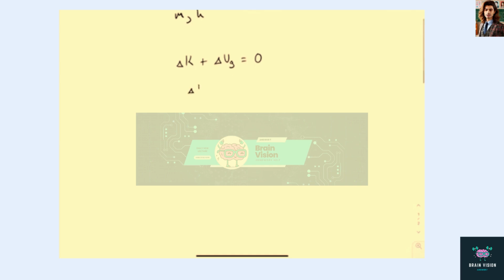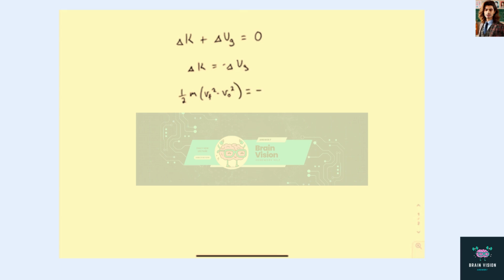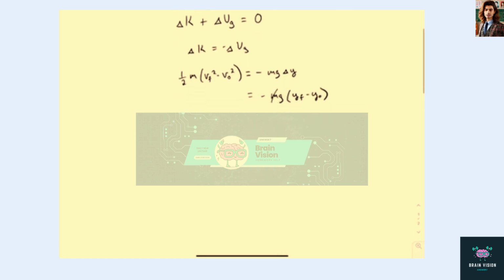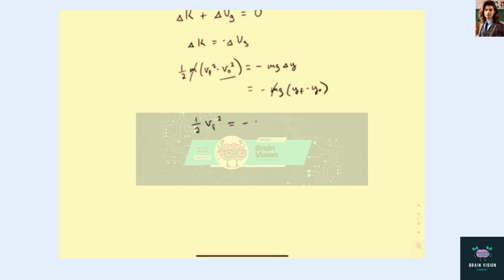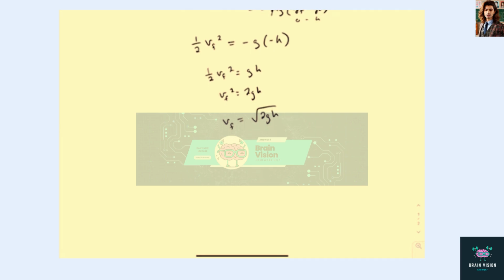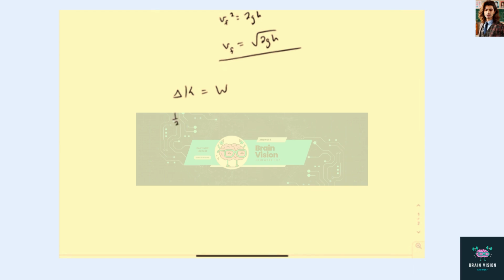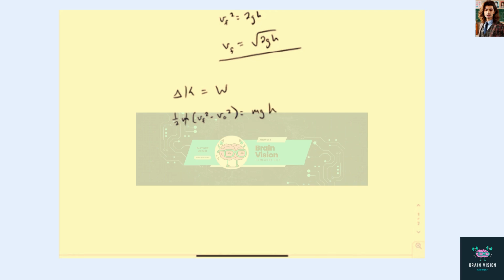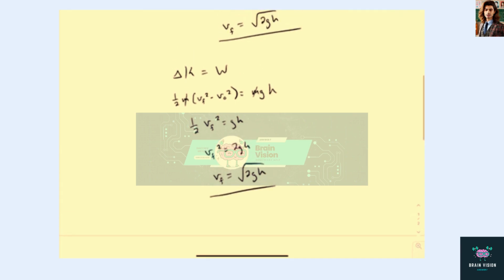A ball of mass m falls from a height h to the floor. (a) Write the appropriate version of Equation 8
A ball of mass m falls from a height h to the floor. (a) Write the appropriate version of Equation 8.2 for the system of the ball and the Earth and use it to calculate the speed of the ball just before it strikes the Earth. (b) Write the appropriate version of Equation 8.2 for the system of the ball and use it to calculate the speed of the ball just before it strikes the Earth.